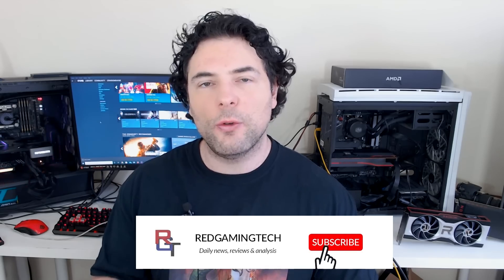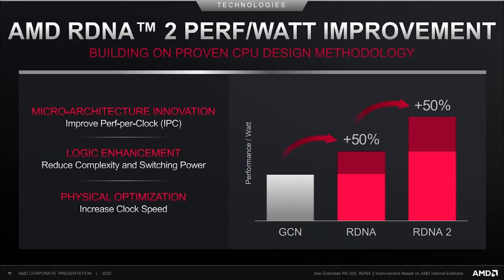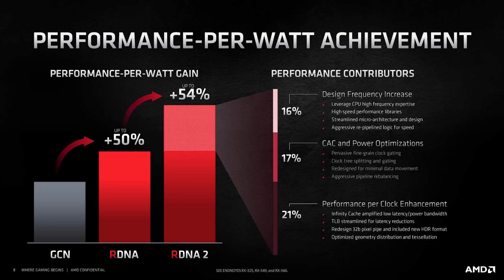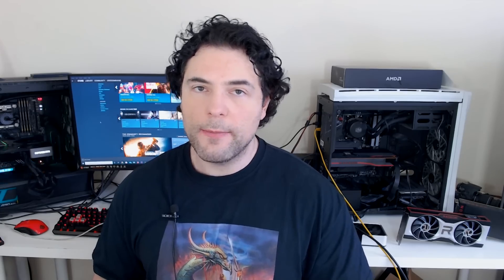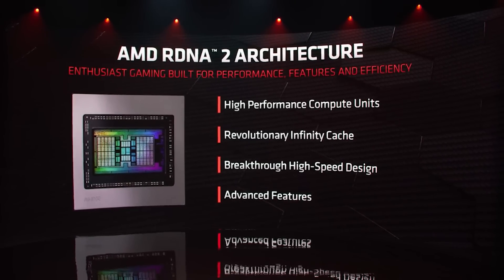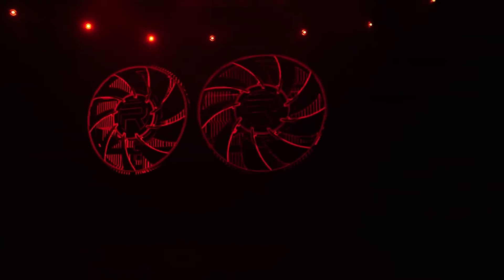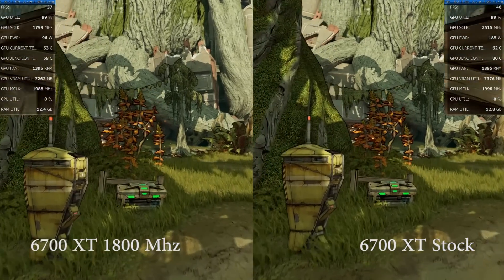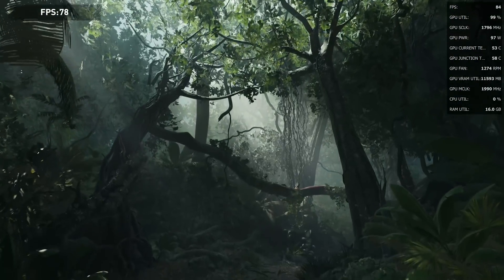RDNA 1 Vs RDNA 2 IPC & Power Efficiency Benchmarks | RX 5700 XT vs RX 6700 XT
RDNA 1 Vs RDNA 2 IPC & Power Efficiency Benchmarking | RX 5700 XT vs RX 6700 XT

Today, we pit the RX 6700 XT RDNA 2 GPU against the RX 5700 XT RDNA 1 GPU. We put the two Radeon graphics cards through a series of IPC and power efficiency benchmark tests, to truly analyse the incredible achievement AMD had in the RDNA 2 architecture. One of RDNA 2's biggest features is of course infinity cache, but it came with a ton of hardware improvements that go beyond just raw TFLOPS or clock speed.

RDNA 1 / Navi was a huge improvement over that of GCN, but RDNA 2 was a massive improvement was a massive improvement over that, which means that the rest of AMD's RDNA roadmap should be of great interest. With RDNA 2 powering the PS5 and Xbox Series X next gen consoles, these improvements in efficiency are hugely important.

So, how much of a difference will we see in RX 5700 XT and RX 6700 XT power efficiency and IPC benchmarking? RDNA 1 vs RDNA 2 was a huge improvement in performance per watt, specs, performance, and of course feature sets like ray tracing, mesh shaders and variable rate shading. But just how much of a difference will we see in our game and effiency benchmarks?